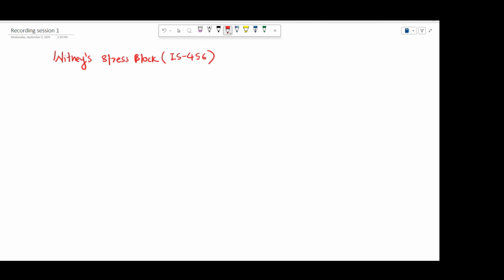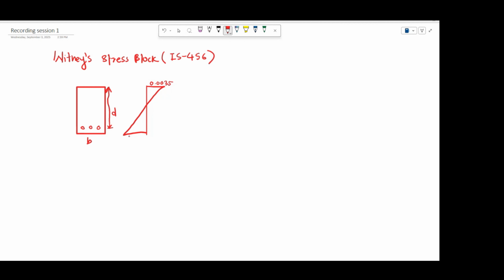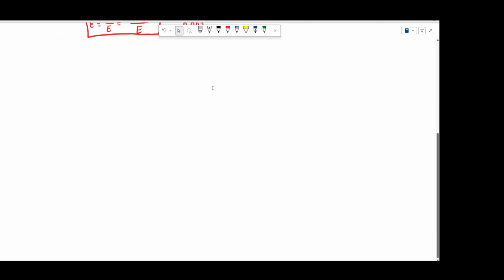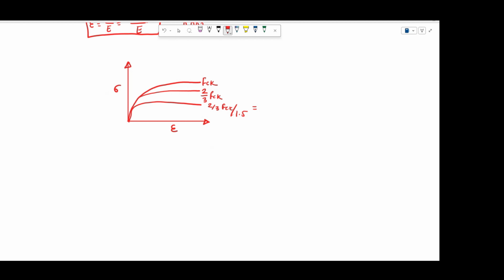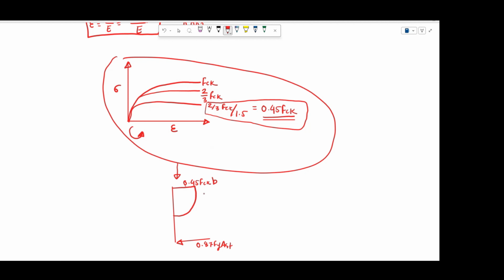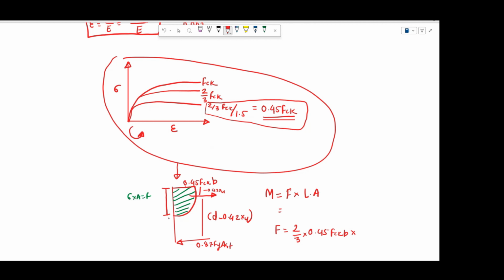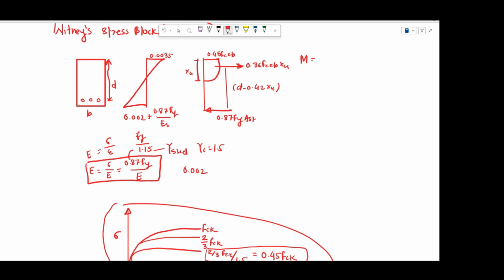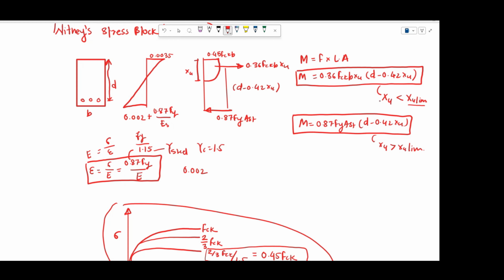Stress Block Explained | IS 456 | Reinforced Concrete Design Basics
In this video, we explain Whitney’s Stress Block as per IS 456:2000, one of the most important concepts in reinforced concrete design.

👉 What you’ll learn:

The origin and basics of Whitney’s stress block

Why it is used in limit state design of RCC

Stress distribution in concrete under bending

Parameters as per IS 456 (depth of neutral axis, limiting strain, stress block parameters)

Step-by-step explanation with simple diagrams

This video is especially helpful for civil engineering students, GATE/IES aspirants, and anyone revising the fundamentals of RCC design.